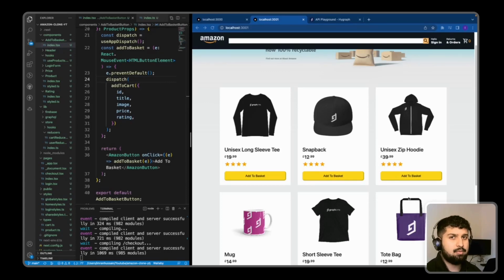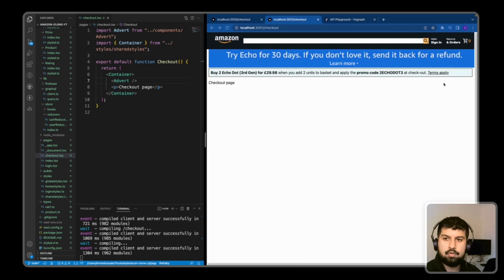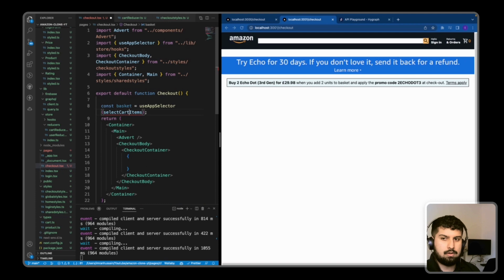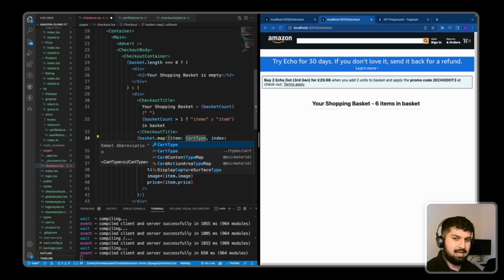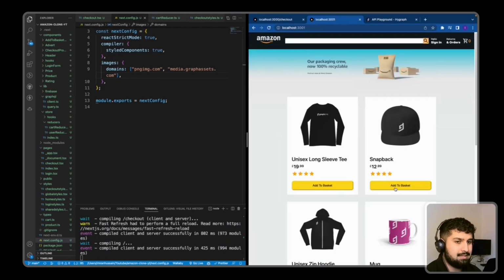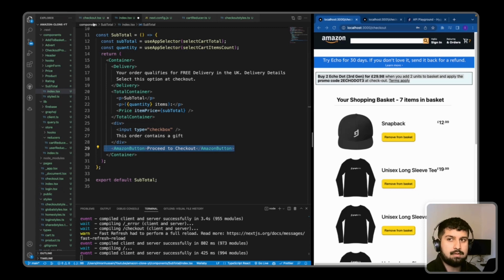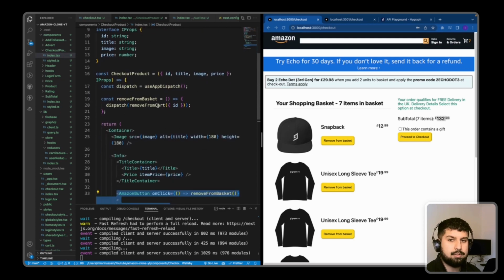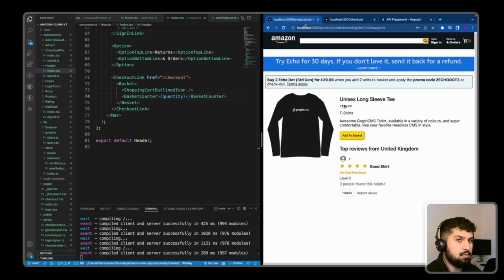11. Completing The Checkout Page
In this video we will be Completing The Checkout Page.